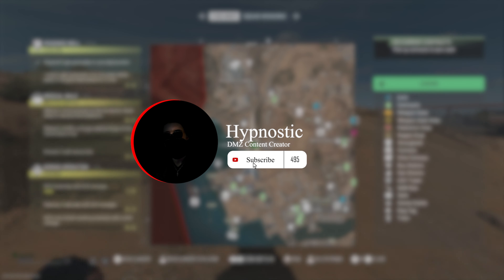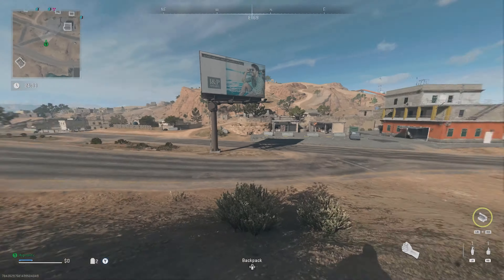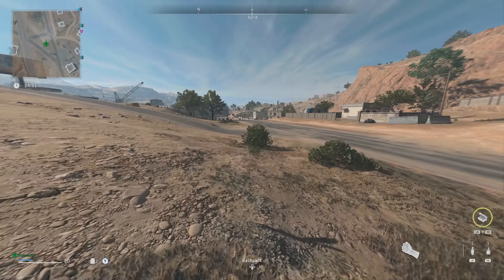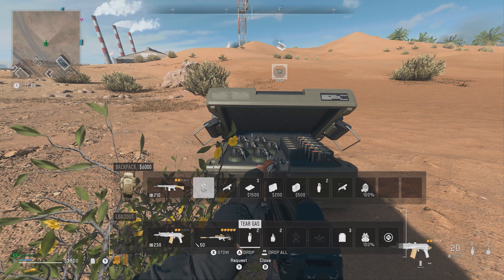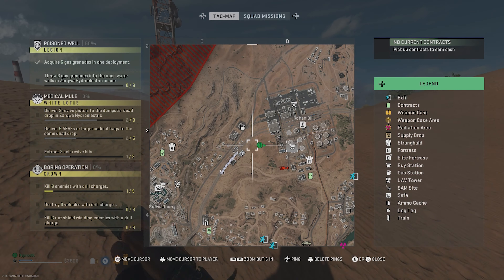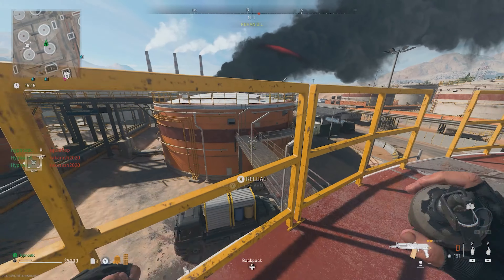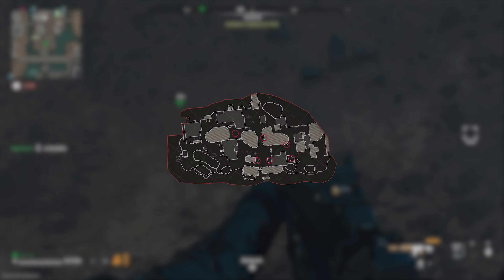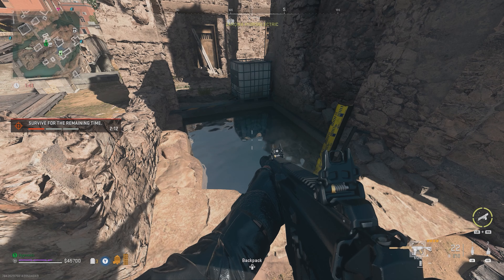DMZ: "Poisoned Wells" Mission Quick Guide